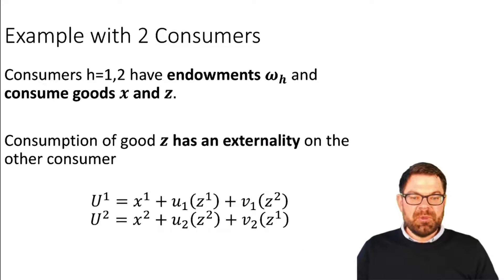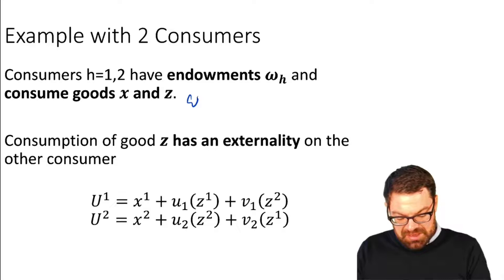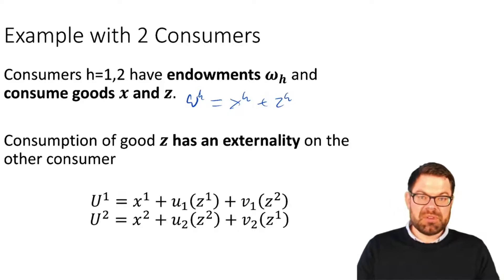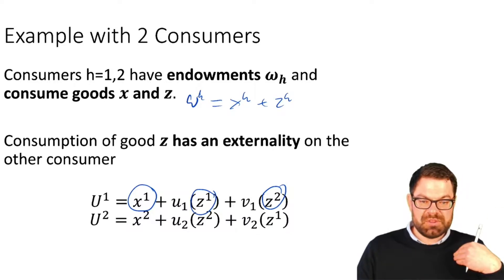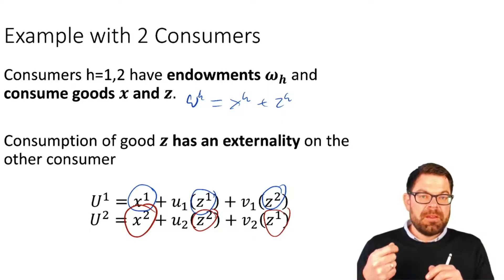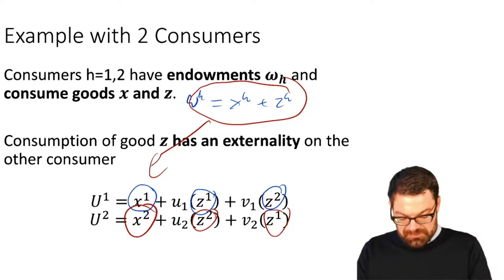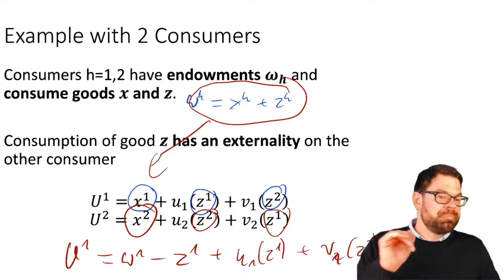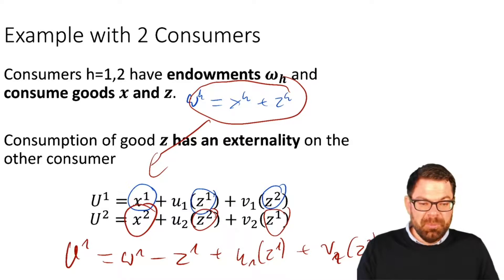Externalities and Efficiency -- Public Economics III, 3/12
This series of online lectures provides an introduction to public economics. It is geared towards economics students with prior knowledge in microeconomics. This video provides discusses efficiency aspects of externalities.

Course outline:

1 Tools of Public Economics
2 Public Goods
3 Externalities
4 Income Distribution and Welfare Programs
5 Taxation